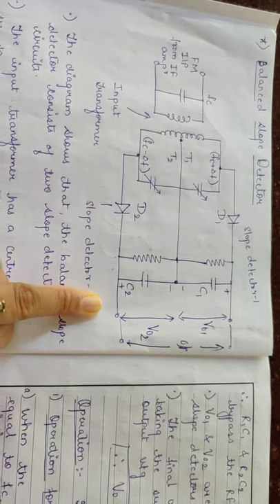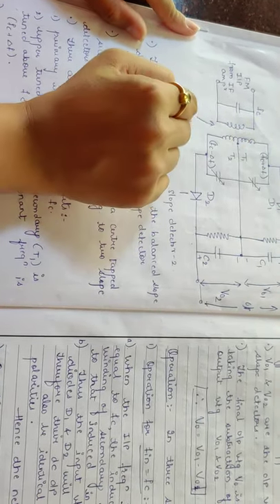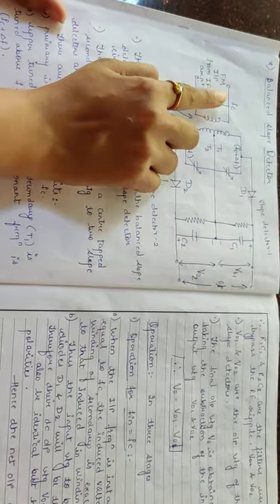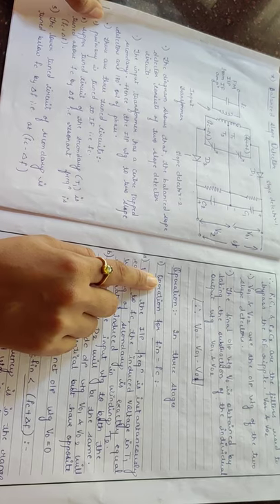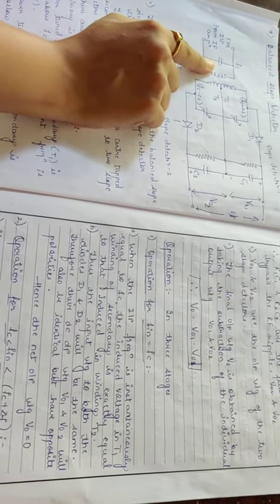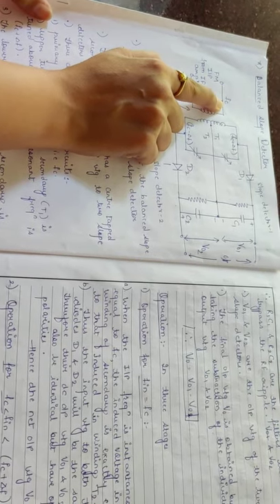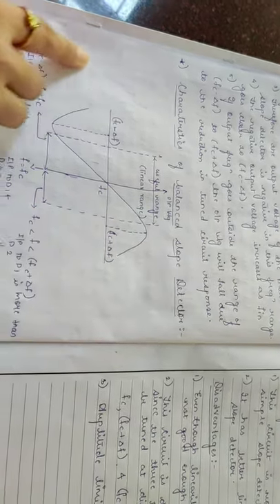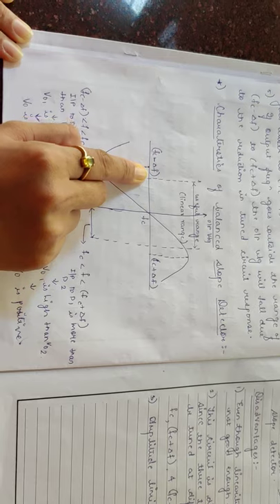balanced slope detector VID 20200414 154432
balanced slope detector
by Dhanashri M.Biradar